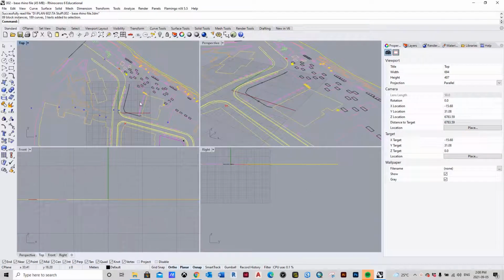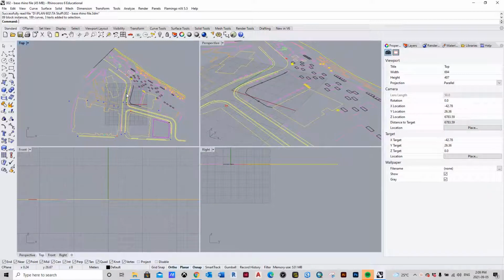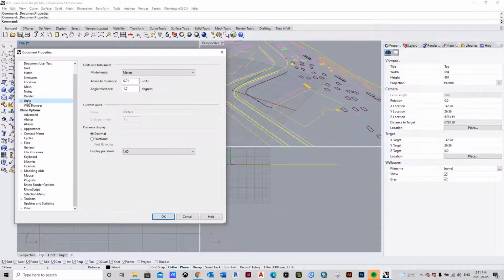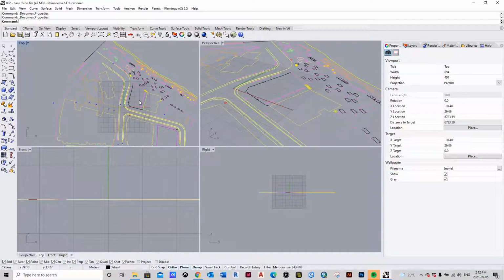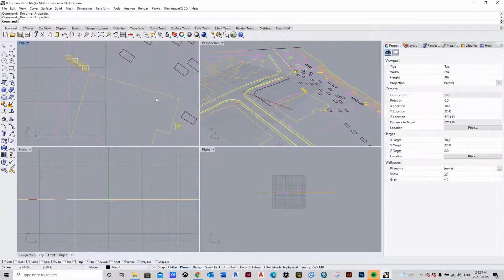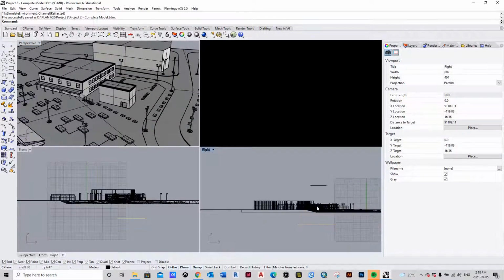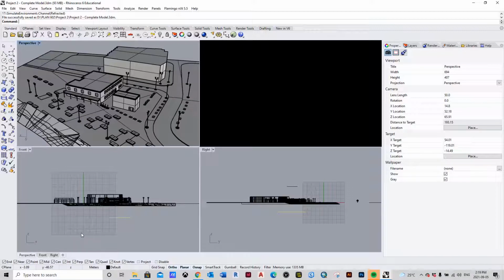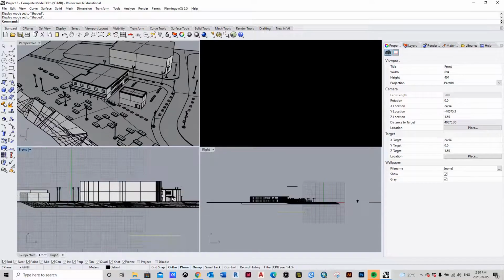3. Checking Your Units and Navigating Your Model in Rhino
In this video, we discuss checking your units in Rhino, as well as how to navigate around your model in the different viewports.